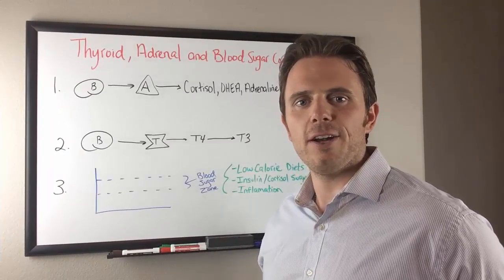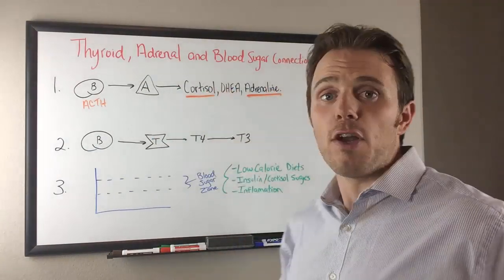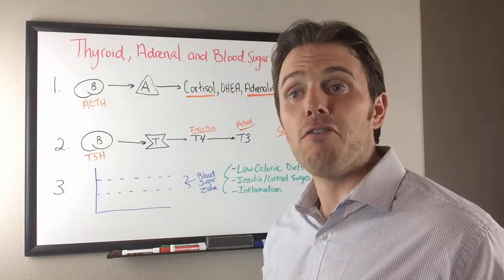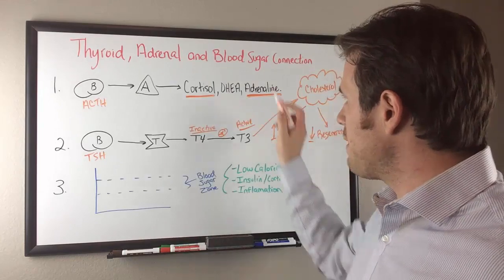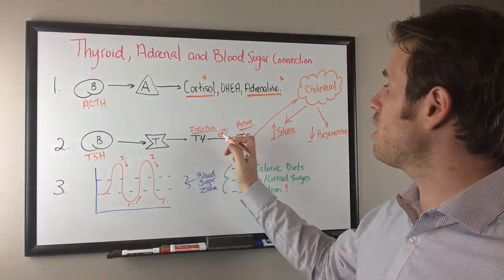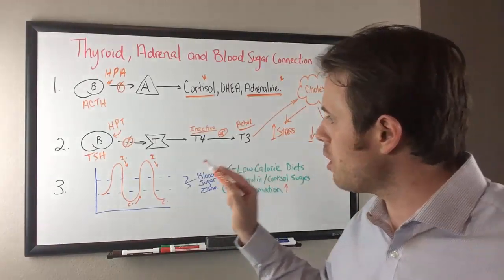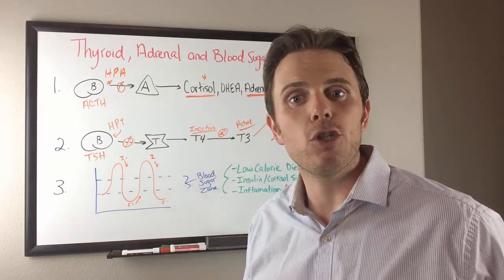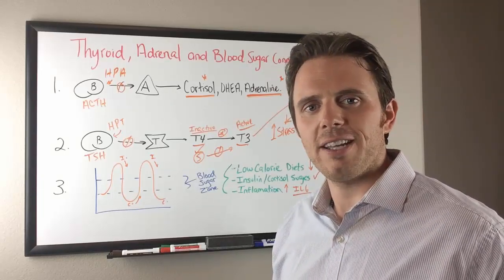Thyroid, Adrenal and Blood Sugar Connection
In this video, Dr.  Justin Marchegiani discussed the connection between your thyroid, adrenals, and blood sugar. There are more than 30 million Americans suffering from different thyroid issues and if we don't address blood sugar and adrenal issues, treating and keeping the thyroid back to its healthy state can be difficult.

Thyroid dysfunction is strongly connected with adrenal fatigue and dysglycemia. When your blood sugar is out of balance it puts a great deal of stress on the adrenal and thyroid glands. Learn how to get to the root cause of your thyroid issues by also keeping your adrenals and blood sugar in check. Watch the video for more information!